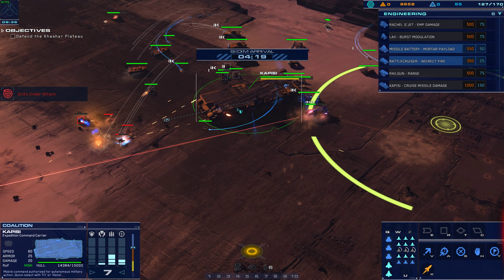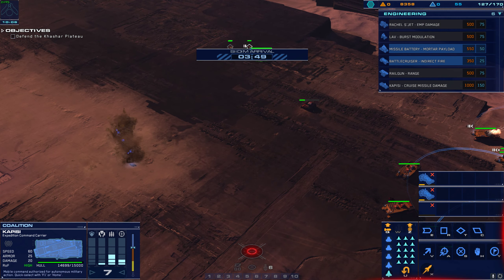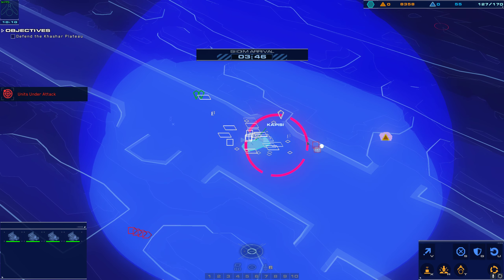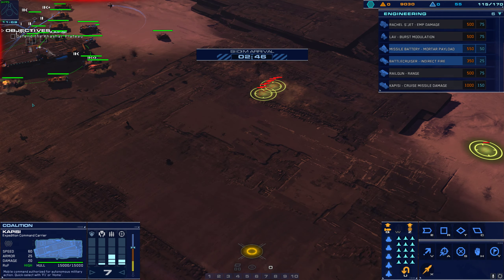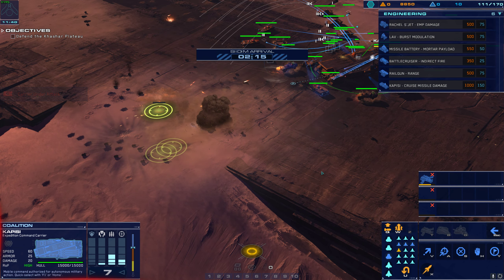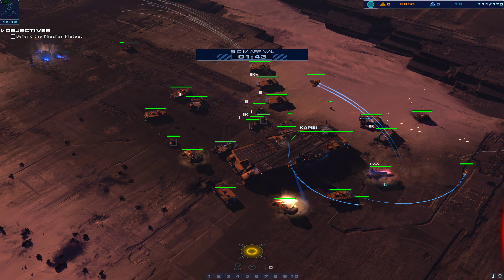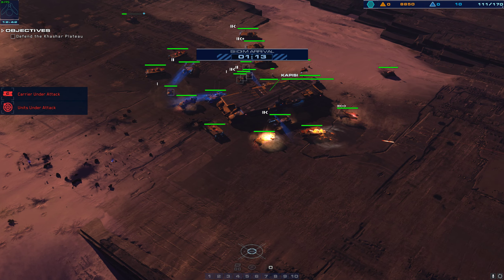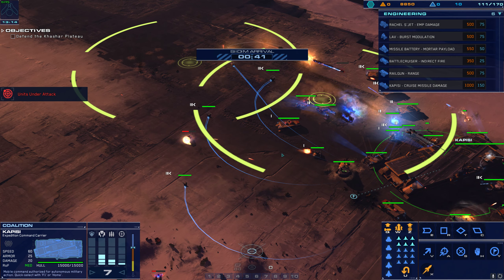Defending the alamo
All stations be advised, Gaalsien forces inbound. Defend the plateau at all costs, or our S'Jet landers will be unable to resupply. Man your battle stations